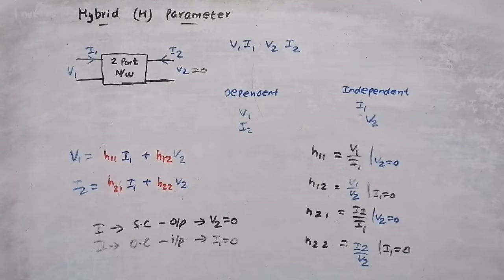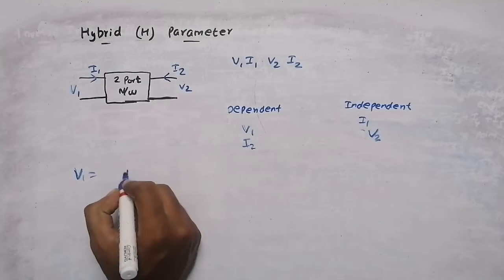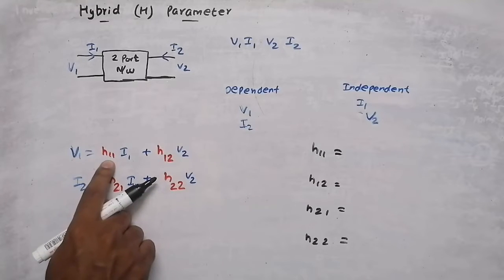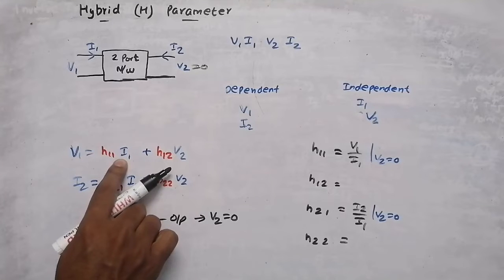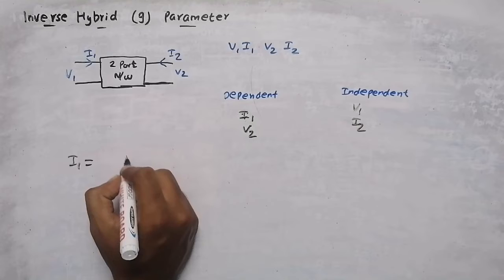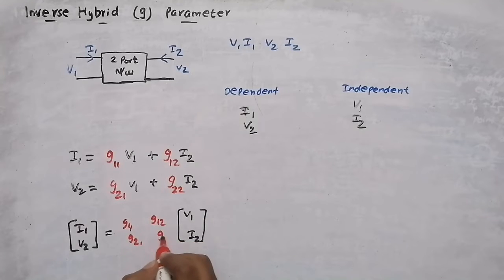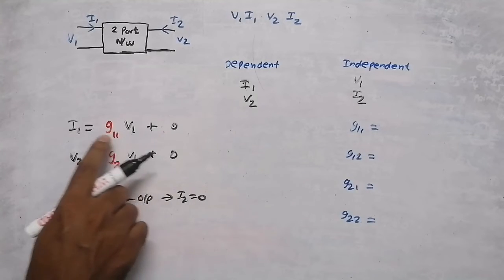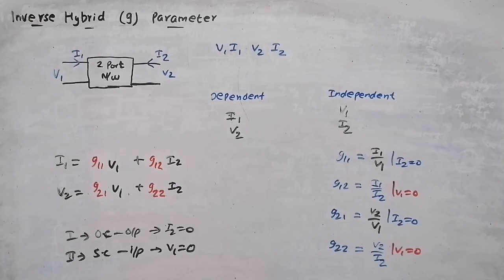Hybrid and inverse hybrid parameter of two port network